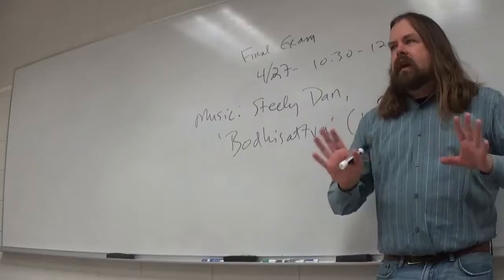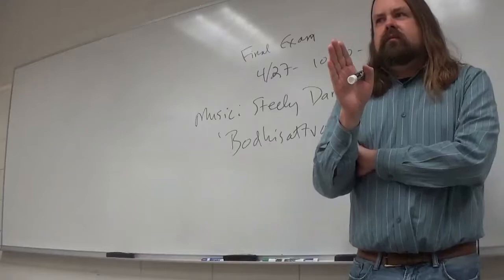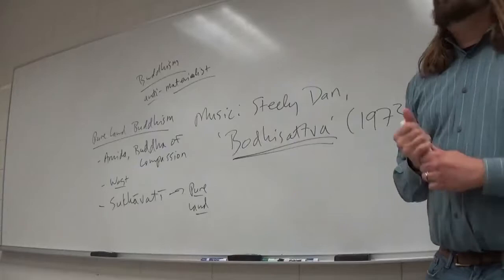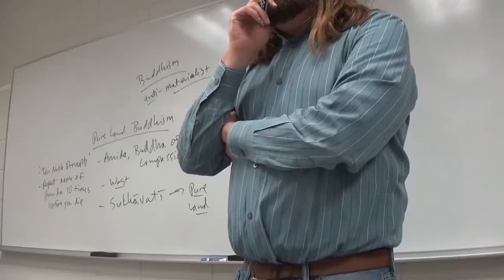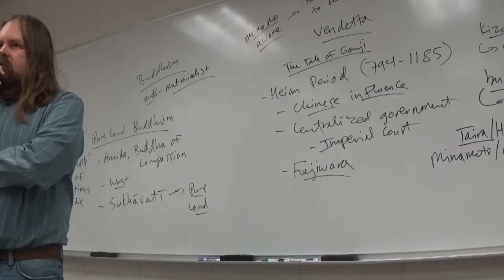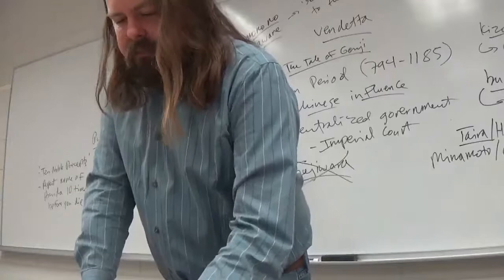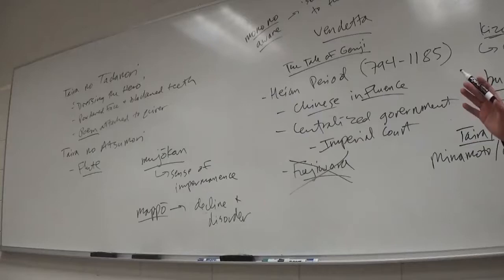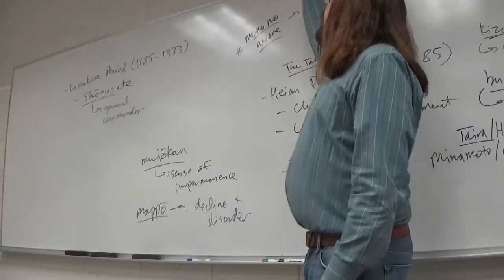World Lit I Tales of the Heike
Lecture on the 'Tales of the Heike' in the context of Pure Land Buddhism and the decline of the Heian period.